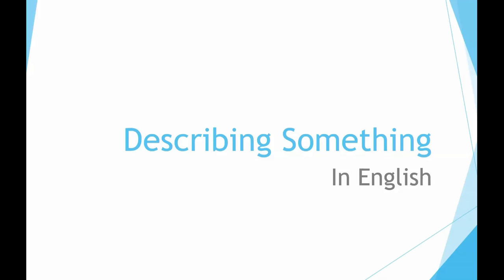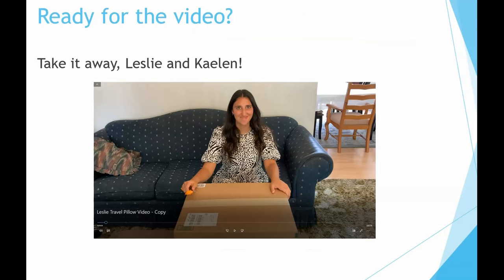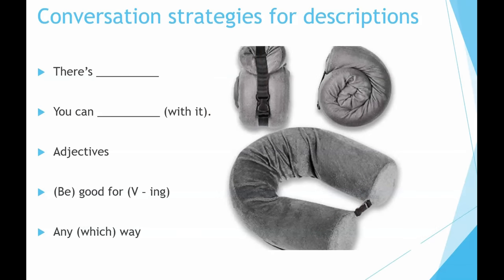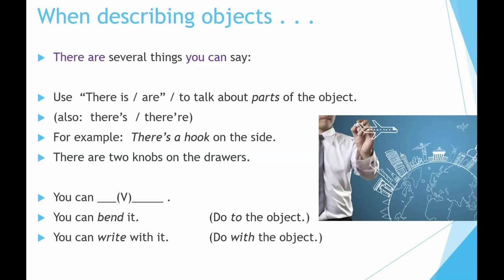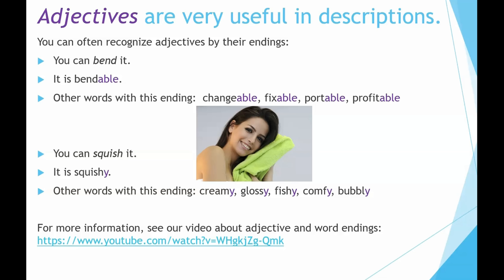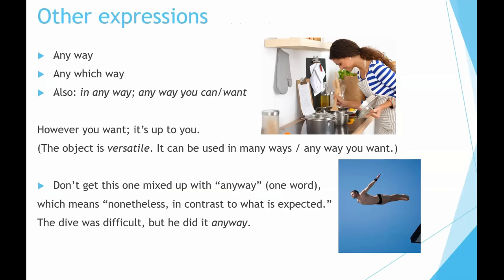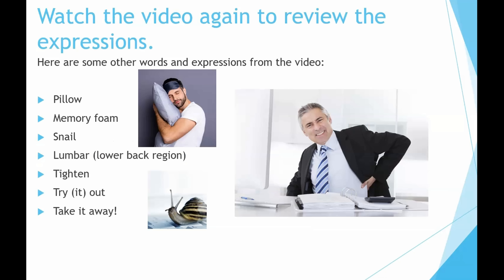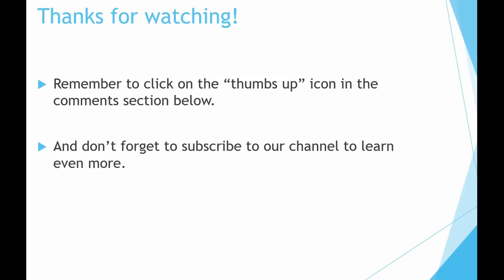How to learn English: DESCRIBE SOMETHING IN ENGLISH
Now you can learn English quickly by yourself at home for free step by step!  This video gives you a topic for conversation, something to speak about, as well as some words and phrases to use.   Great for teachers and students of English as a second language (ESL) both in the classroom and as self-study.  The video helps with expressions for use in descriptions.